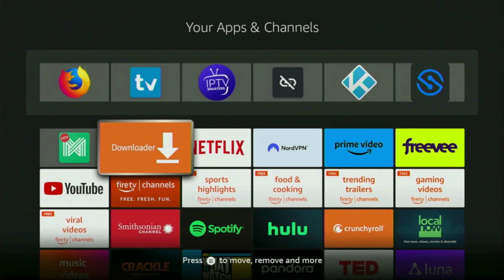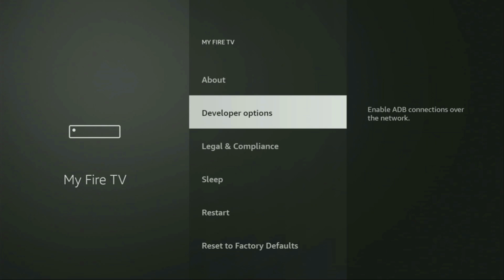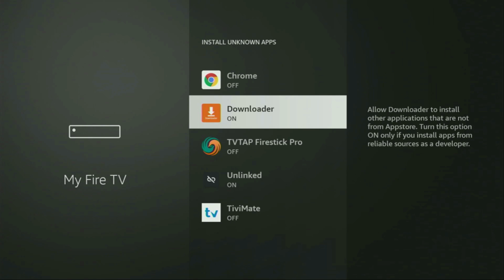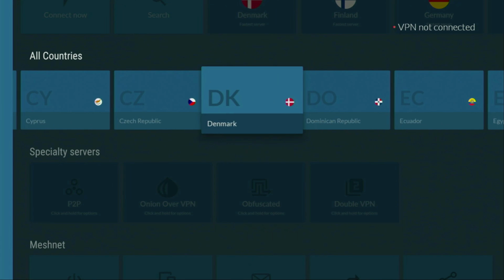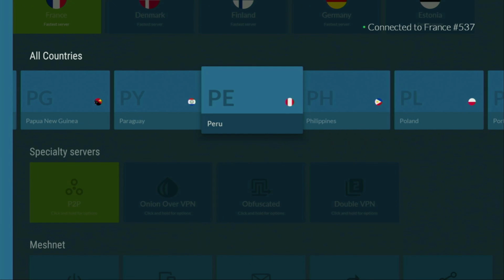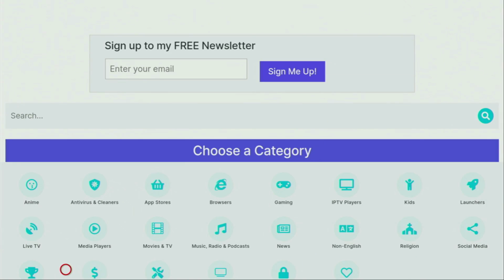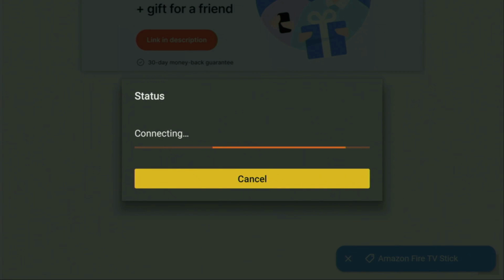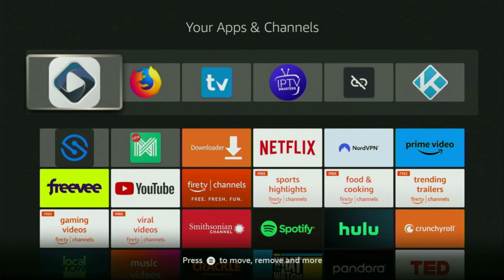This NEW Firestick Movie App is FANTASTIC - Ocean Streamz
Looking for a top class movie app on your Firestick? In this video I'll show you how to get Ocean Streamz - one of the best movie apps for Firestick devices. Learn how to download it, install and set up.